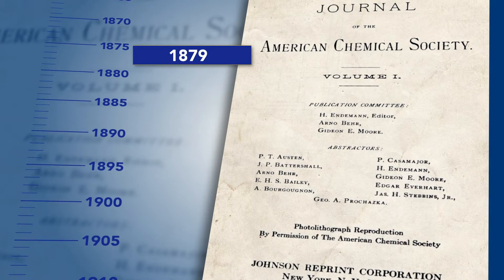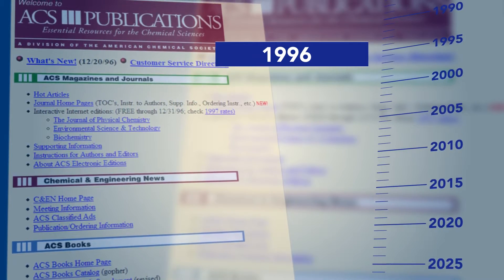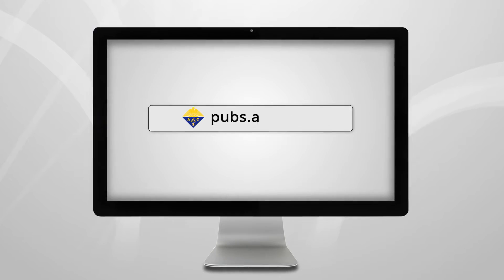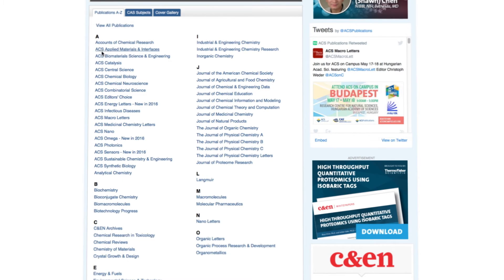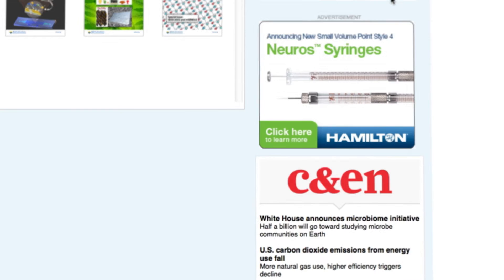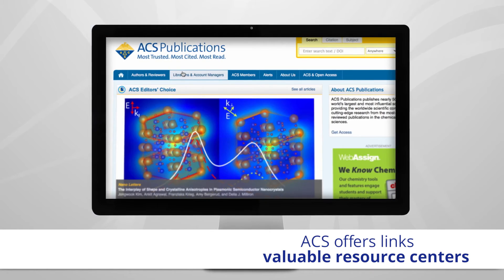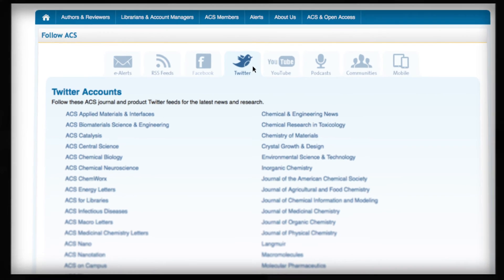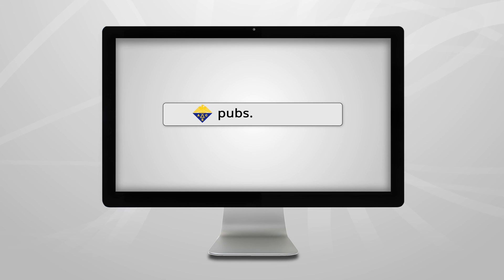Introduction to the ACS Publications Web Platform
Take an overview of some of the main features and tools available for researchers on the ACS Publications website.